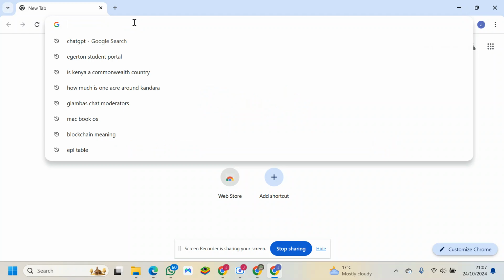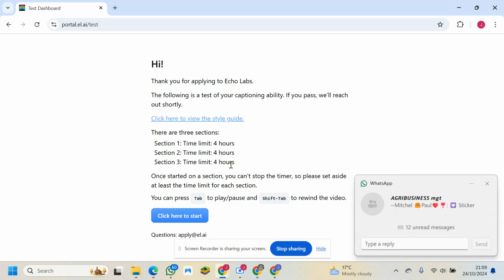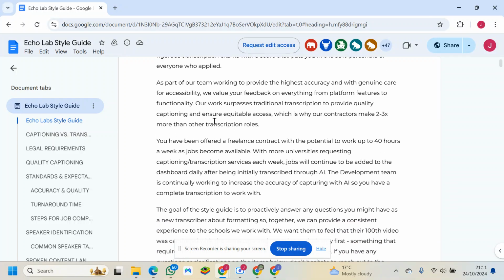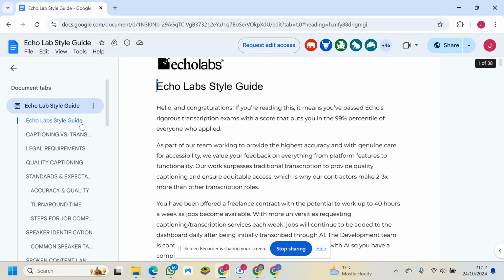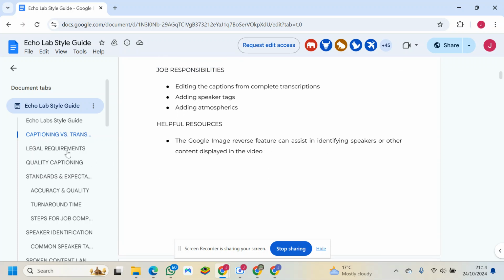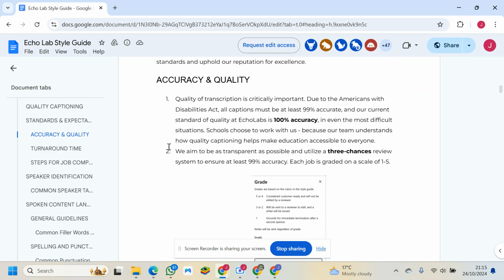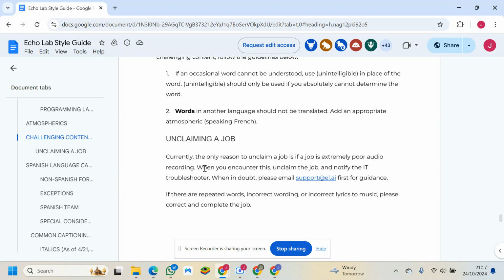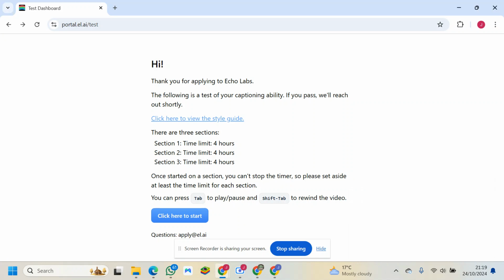Step by step Guide on Echolabs account application and how to pass the test. Part 1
Echolabs is a transcription freelance website and is hiring world wide.
Watch the video to the end and ensure that you comment on the part that is unclear.